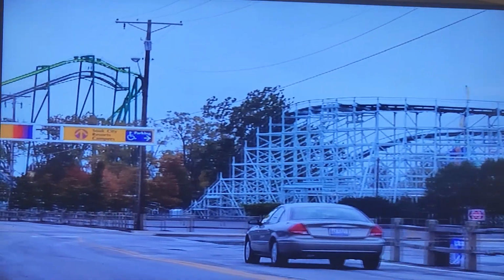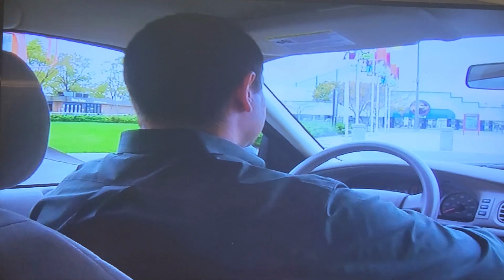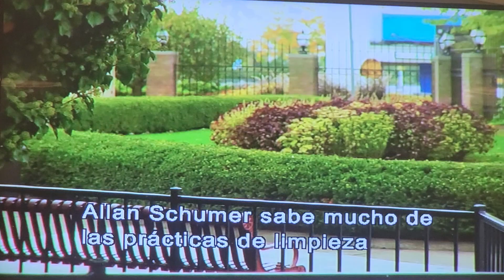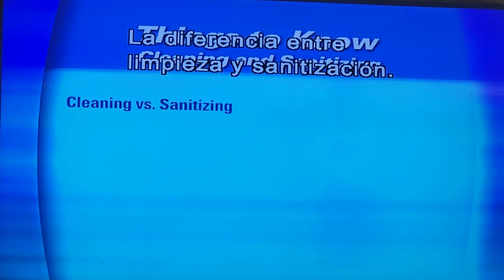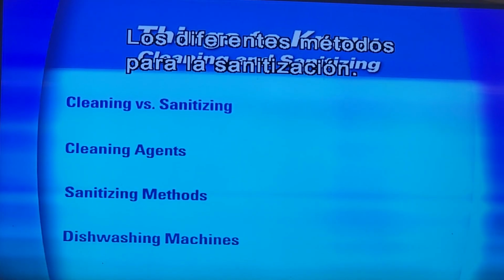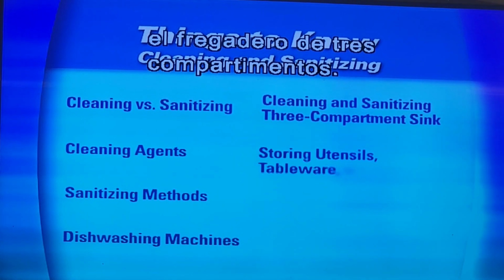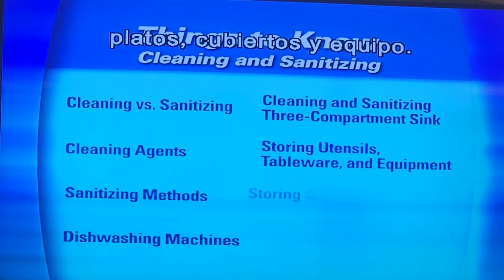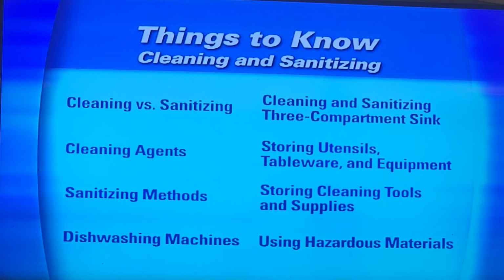February 28, 2025